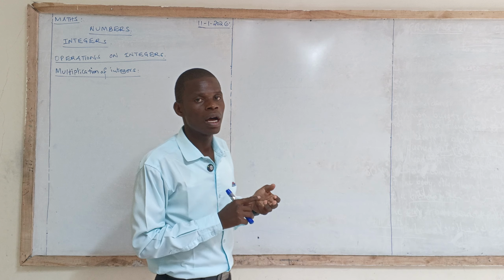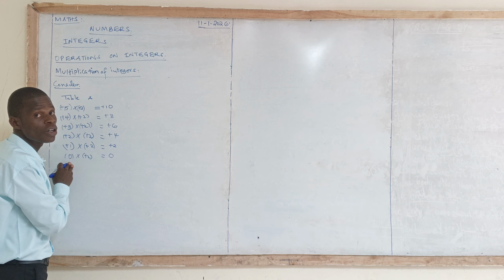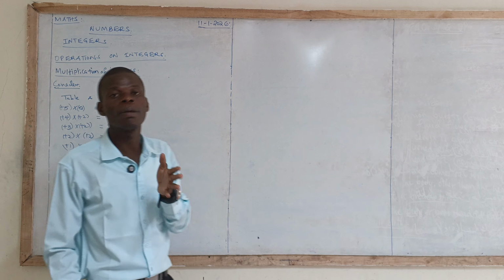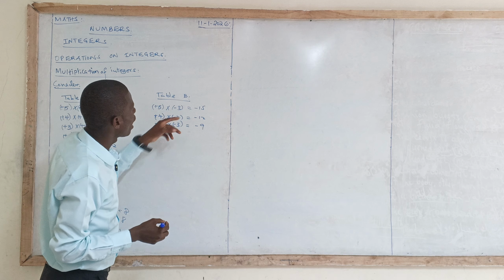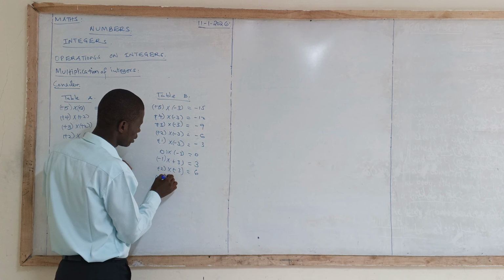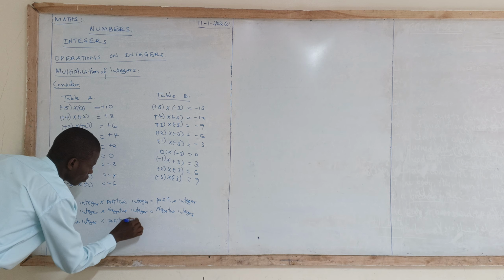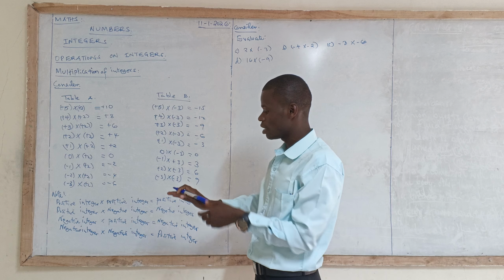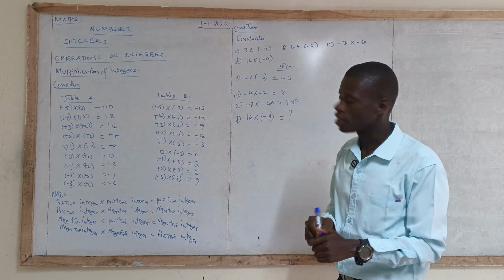MULTIPLICATION OF INTEGERS - ( LESSON 3 JSS GRADE 9 MATHEMATICS TOPIC 1 NUMBERS ).